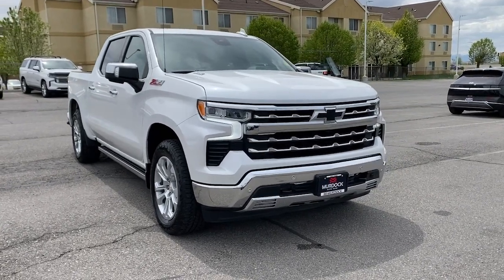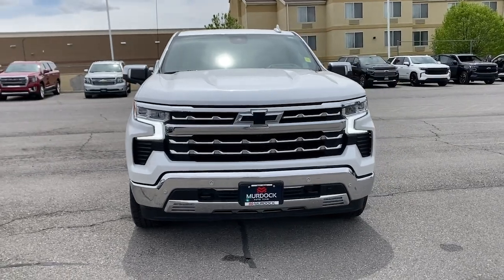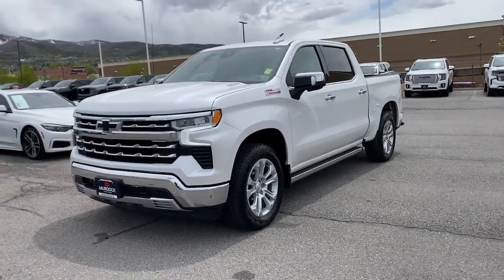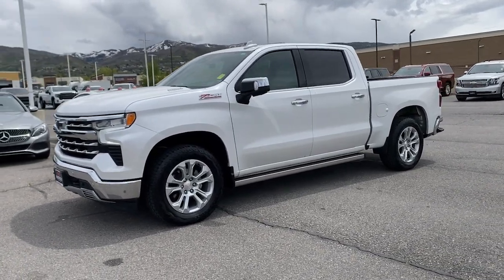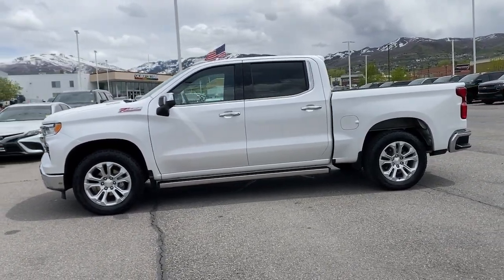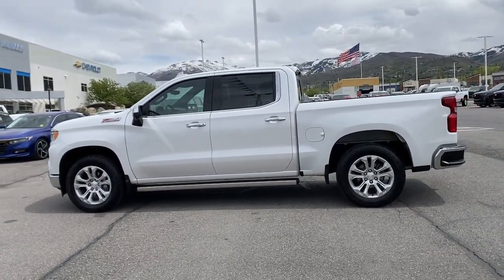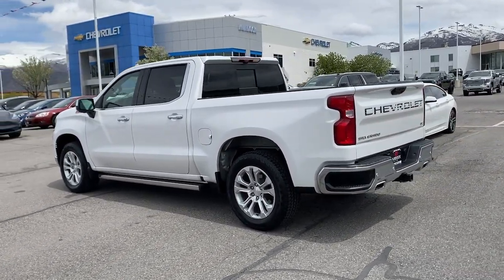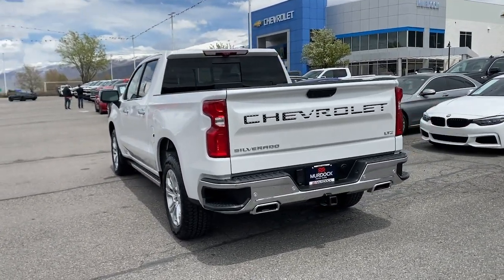2022 Chevrolet Silverado_1500 Bountiful, Woods Cross, North Salt Lake, Farmington, Kayesville P86290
Iridescent Pearl Tricoat Used 2022 Chevrolet Silverado_1500 LTZ available in 2375 S. 625 West, Woods Cross, Utah at Murdock Chevrolet. Servicing the Bountiful, Woods Cross, North Salt Lake, Farmington, Kayesville, UT area.

Murdock Chevrolet
2375 S 625 W

**2022 Chevrolet Silverado 1500 LTZ 4WD DURAMAX**brbr*Iridescent Pearl Tricoat br*10-Speed Automatic br*3.0L DURAMAX I6 br*4WDbr*Gideon/Very Dark Atmosphere Leatherbr*POWER STEPSbr*HEADS UP DISPLAYbr*CAMERA MIRRORbr*ADAPTIVE CRUISE CONTROLbr*Z71 PACKAGEbr*LTZ PLUS PACKAGEbrbrbr**MURDOCK CERTIFIED**brIncludes the following items:br* Full comprehensive multi-point inspectionbr* Factory Certified Technicianbr* Three month 3000 mile warrantybr* Complimentary carwashes for lifebr* Five-day exchange policybr* Free annual state inspectionbr* CarFax Reportbr* Uber/Lyft appointment transportationbr* WiFi soda and snacksbrbrbr*Manufacturer Buyback Branded Titlebr*FACTORY WARRANTY with ADDITIONAL BUYBACK COVERAGEbr*All prices reflect dealer arranged financing.brbrCALL FOR AN APPOINTMENTbrbr